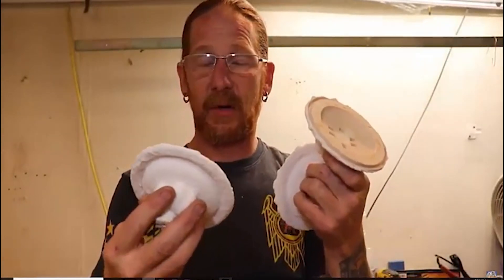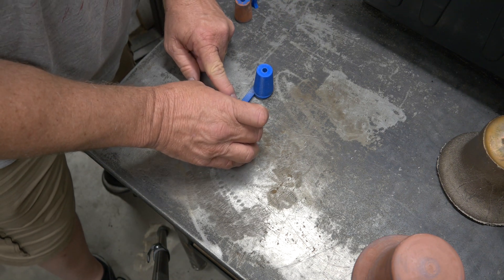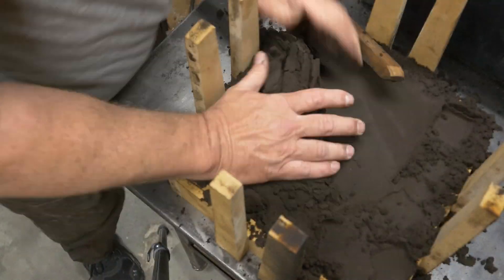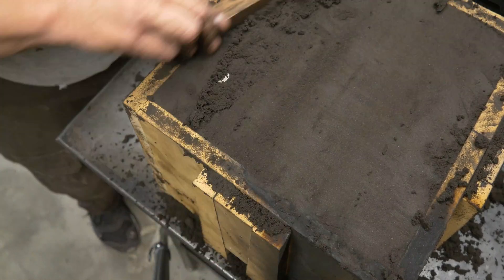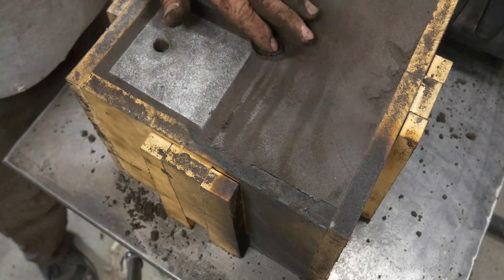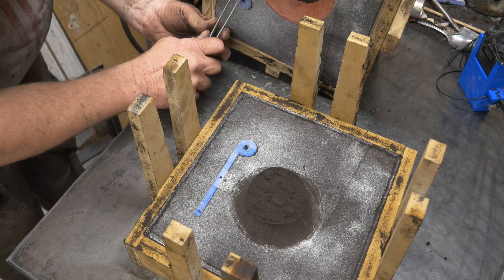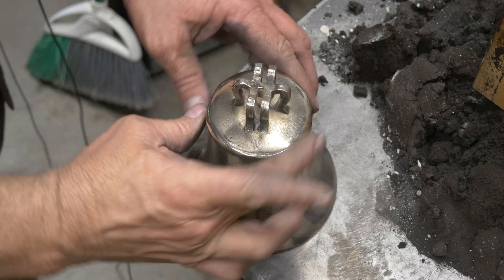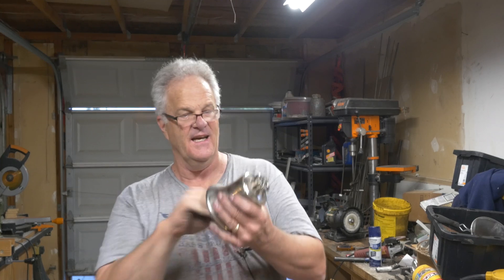Casting a Liberty Bell Miniature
Full casting process of a miniature Liberty Bell, 5 inches / 130 mm tall including the bell canon or bell crown. Sand casting and investment casting used together to create the bell and its crown in a single pour.

This is a a collaboration with Matt over at @insidethemindofmatt. Couldn't have done it with out him.  Go check out how he made the investment molds that I used for cast the canon/crown.

This bell is made using bell metal a bronze consisting of 78% copper and 22% tin